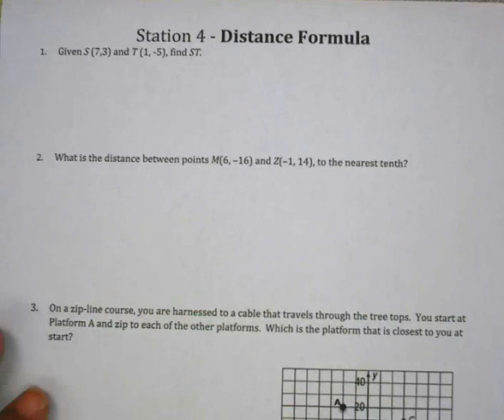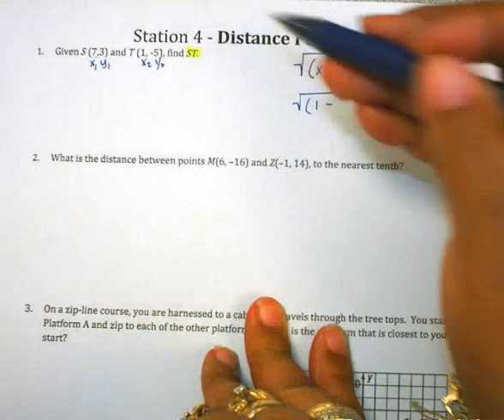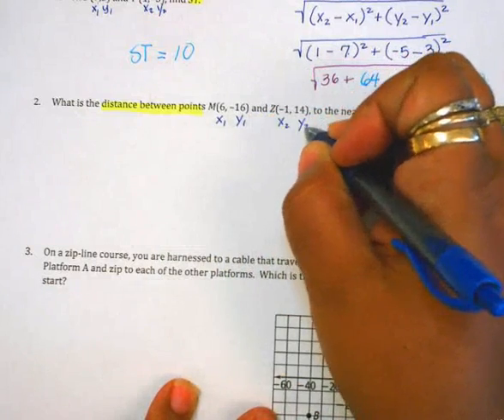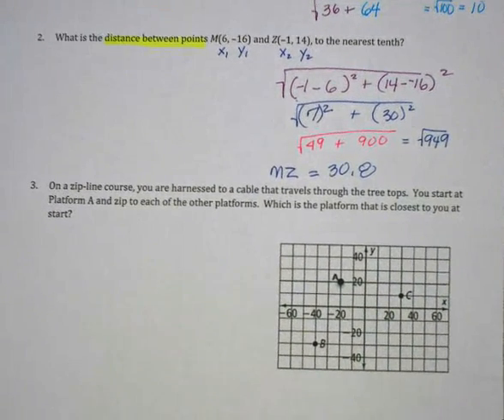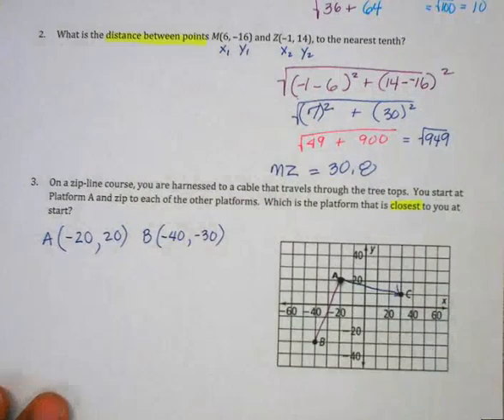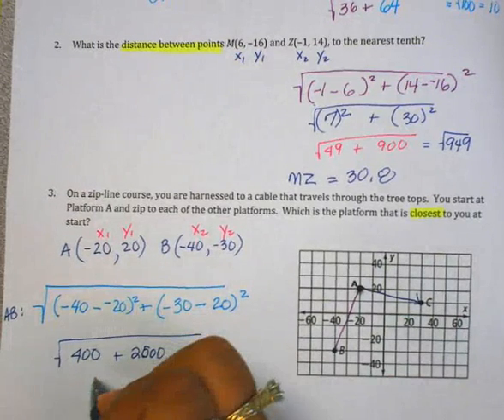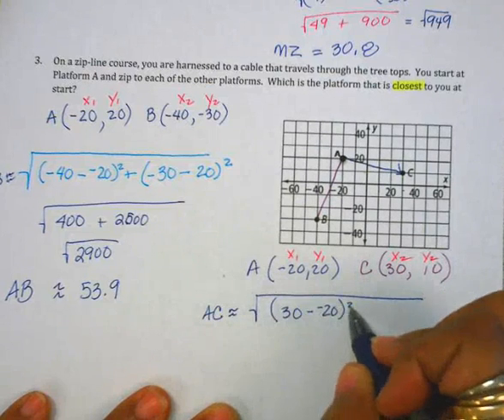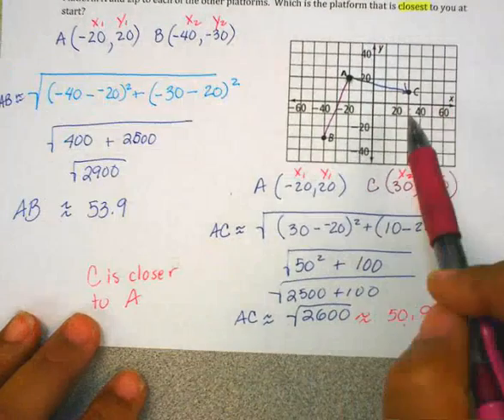Unit 1 Station 4 Distance Formula